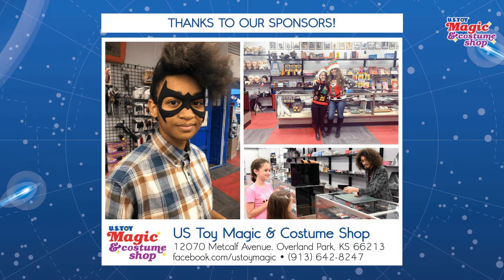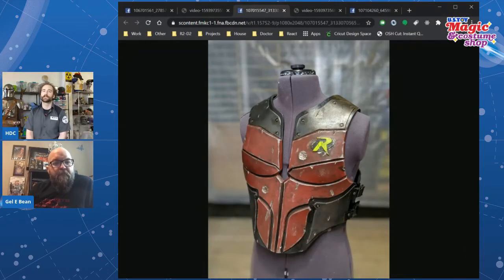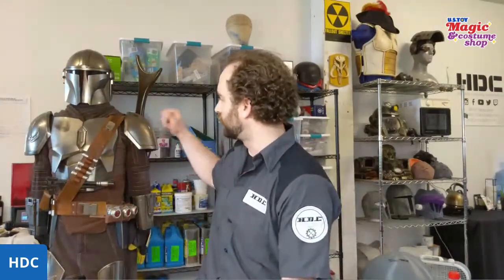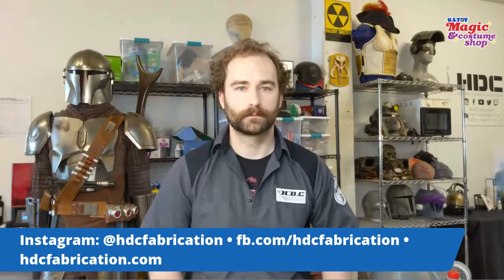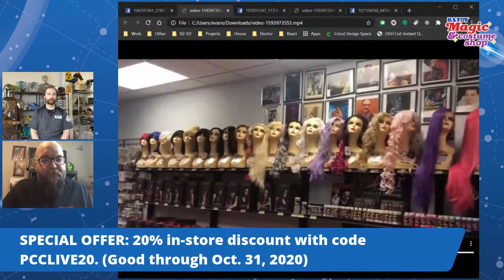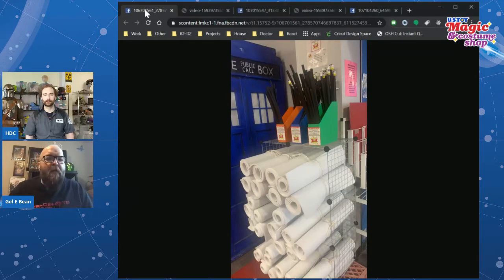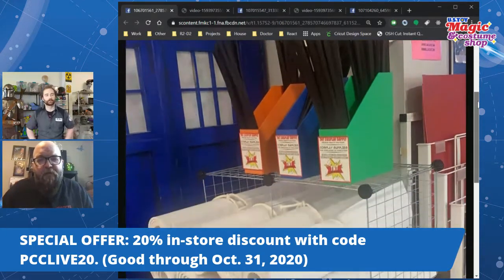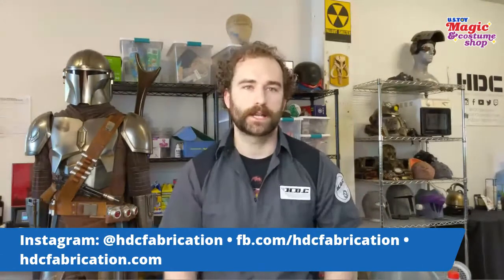PCKC TV: Cosplay Crafter Livestream with HDC Fabrication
Join US Toy Magic and Costume Shop's own Gel E. Bean as he catches up with Tim Harrison, founder of Harrison Designs & Concepts, aka HDC Fabrication. Tim is a master level costumer and fabricator in sculpting, casting, foam-smithing, leatherwork, sewing and metalwork. He creates custom fabrication for replica and original work for props and costumes for cosplay, film and theater. We're gonna be looking at his Mandalorian build and talk about distressing materials for costumes.